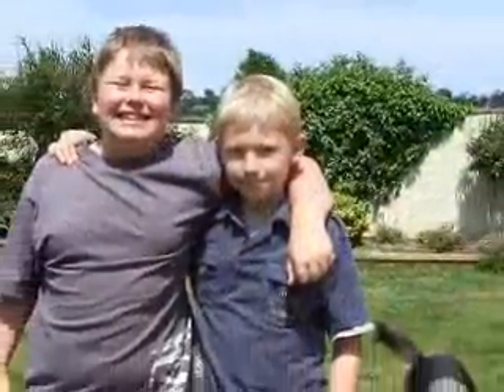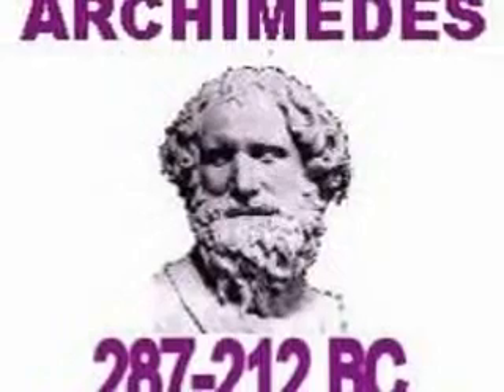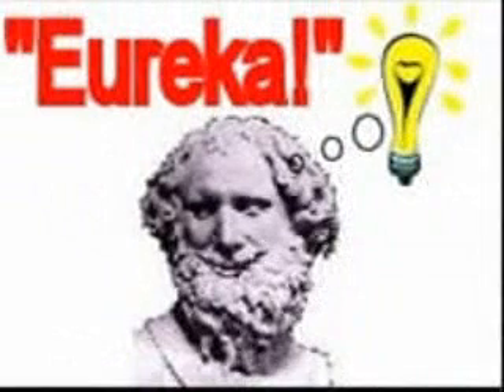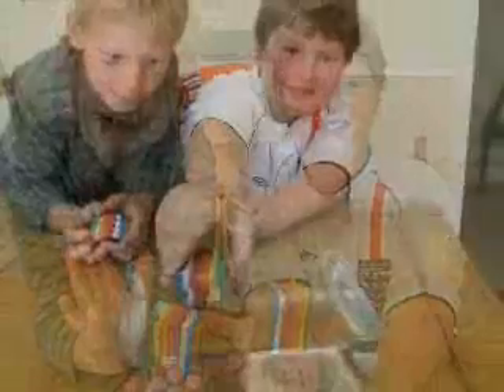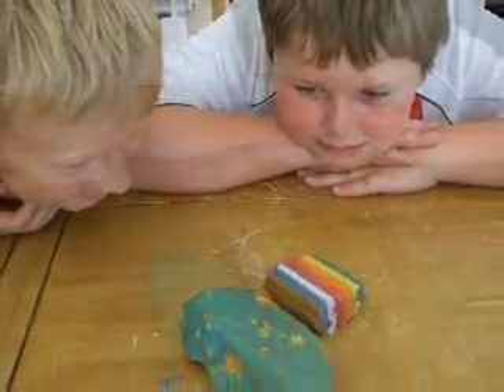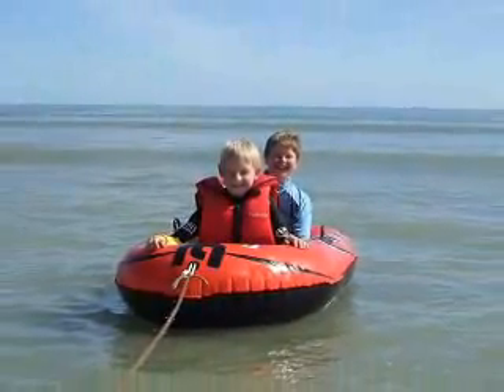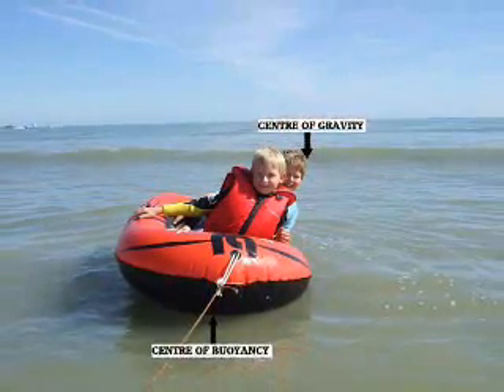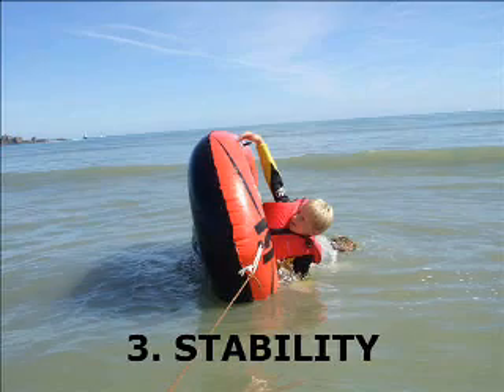Why Boats Float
Archimedes Principle of Buoyancy